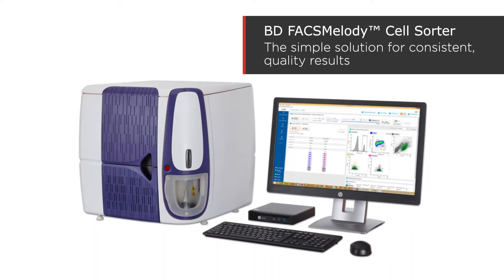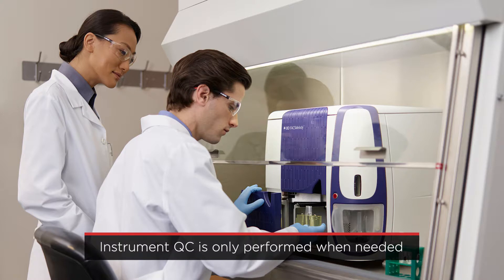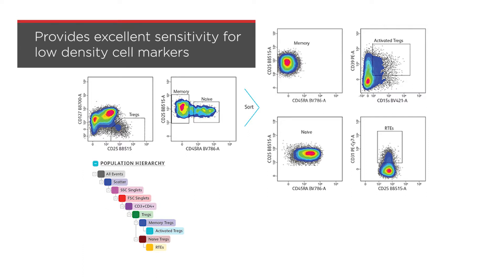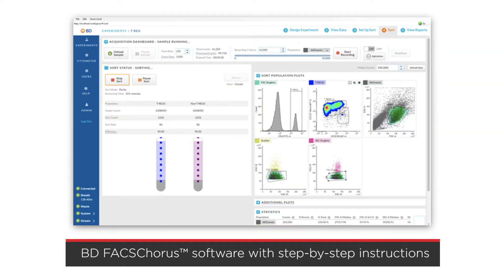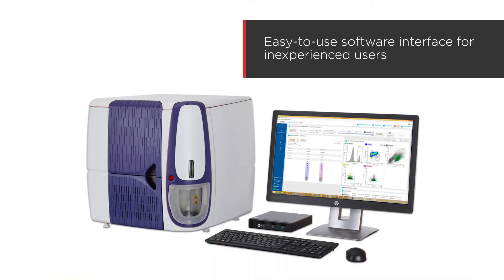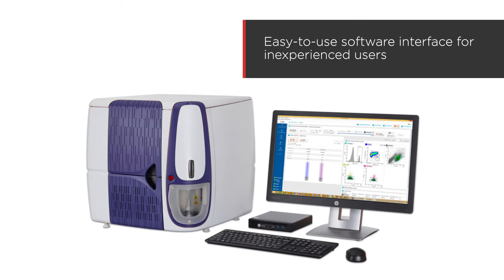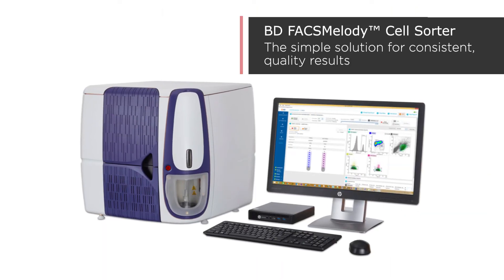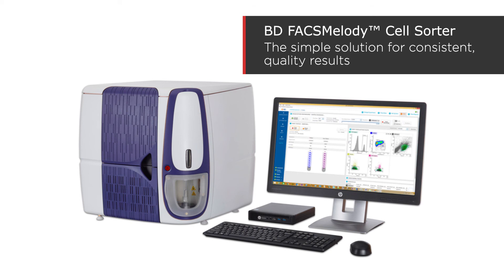BD FACSMelody Platform for Multicolor Flow Cytometry from TechEdge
Multicolor flow cytometry has changed the way that scientists analyze cellular phenotypes throughout cell populations and at large scales. Each multicolor flow cytometry platform approaches analysis differently. Learn how FACSMelody from BD can help you screen your cells, in this installment of TechEdge from The Scientist.